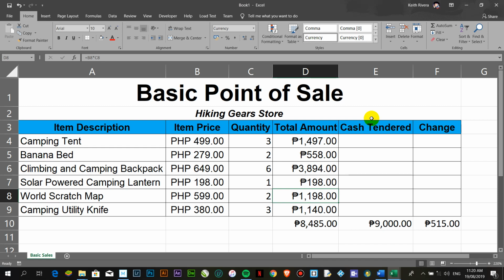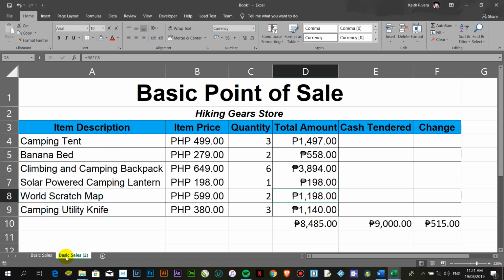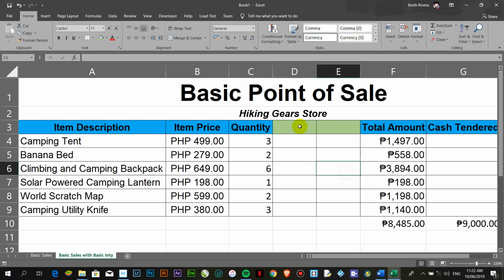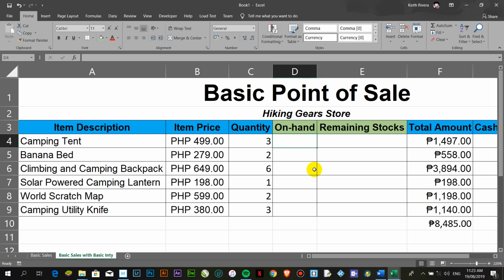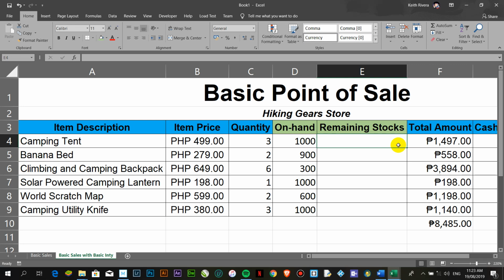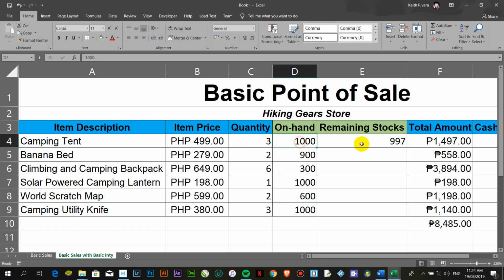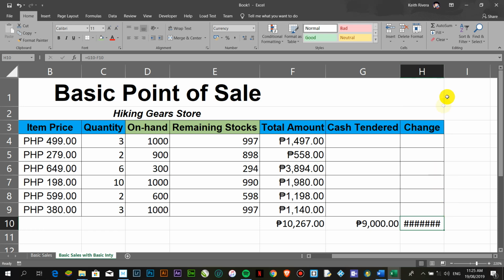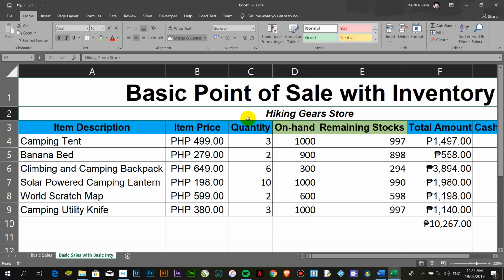Microsofr Excel | Basic Inventory